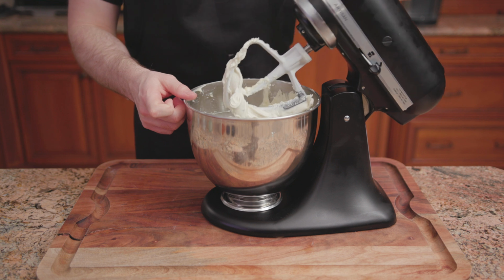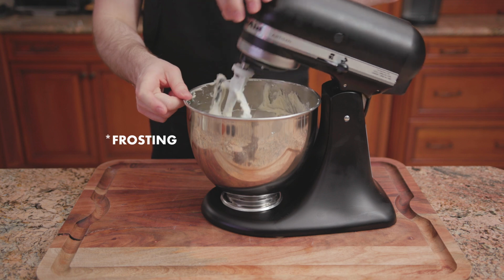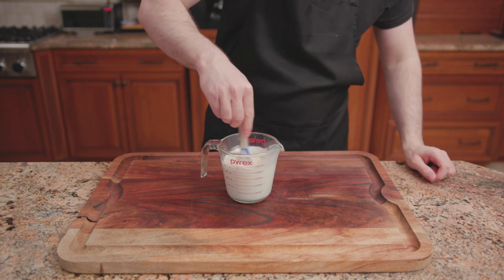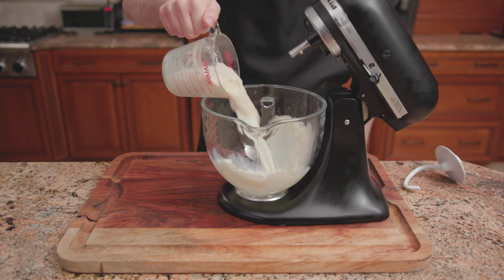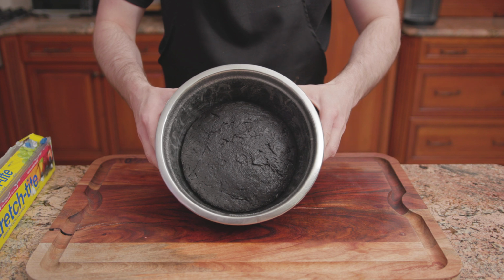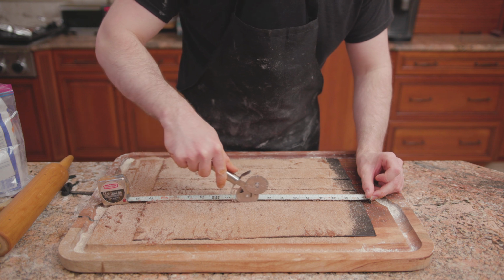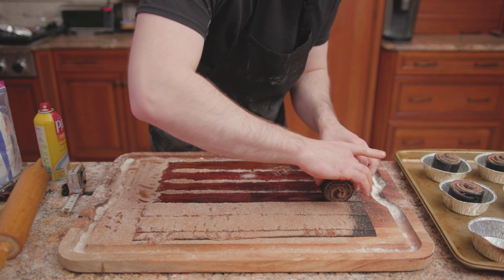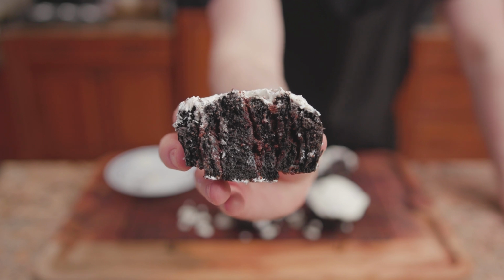Cookies ‘n’ Cream Cinnamon Rolls: An Over-the-Top Twist on a Classic Favorite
Learn how to make cookies 'n' cream cinnamon rolls from start to finish.

INGREDIENTS:

BUTTERCREAM FROSTING
- 1 cup (2 sticks) unsalted butter
- 3 cups powdered sugar
- 2 cups whole milk

ENRICHED DOUGH
- 1 1/4 cups whole milk, warm
- 1 packet active dry yeast
- 1/4 cup sugar
- 2 eggs
- 3 1/2 cups all-purpose flour
- 1/2 cup black cocoa powder (Dutch-process)
- 2 teaspoons kosher salt
- 1 cup (2 sticks) unsalted butter, melted

FILLING
- 1 cup (2 sticks) unsalted butter
- Cinnamon sugar

ADDITIONAL
- Pam (for greasing bowl with dough and pie tins)